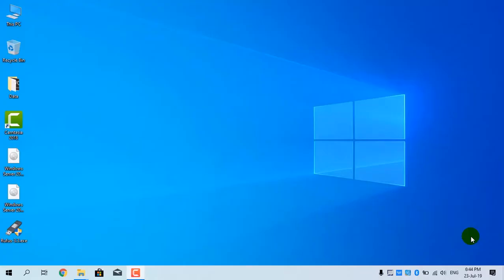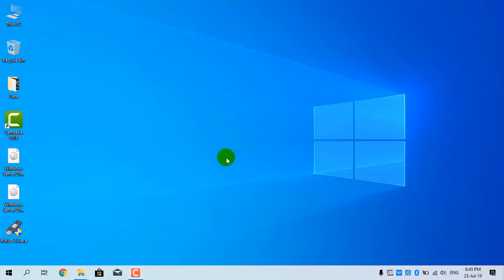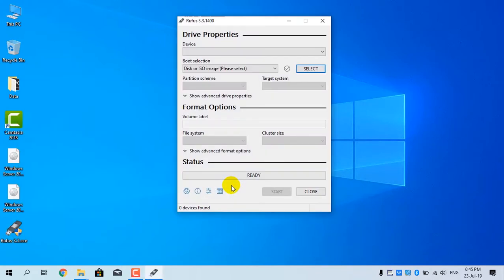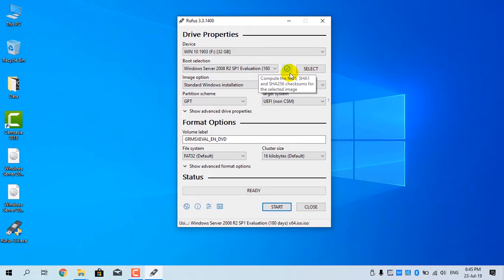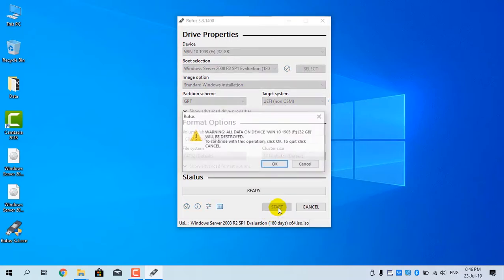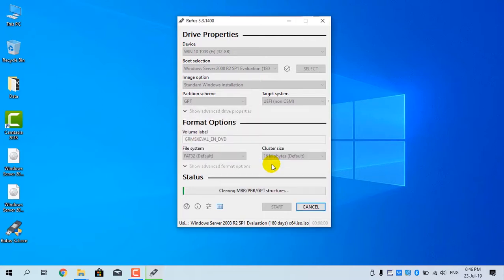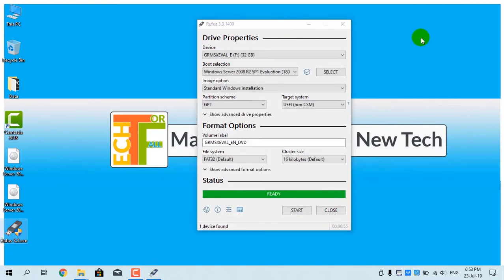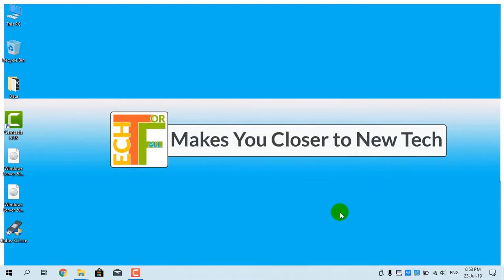Bootable Any Windows with GPT UEFI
Hey Guys,
This video will help you to bootable any kind of Microsoft Windows in a GPT partition with a UEFI interface.
Rufus creates bootable USB drives the easy way. It will help you a lot in the case where:

- You need to create a USB installation media of bootable ISOs
- Systems that have no OS installed in it
- You need to flash a BIOS or other firmware from DOS

Rufus is small in size (1 MB) but provides a solution for everything you need. It is executable software and you don't need to install it too.